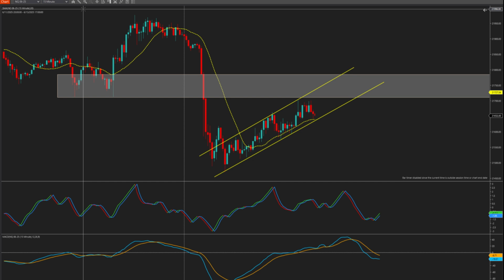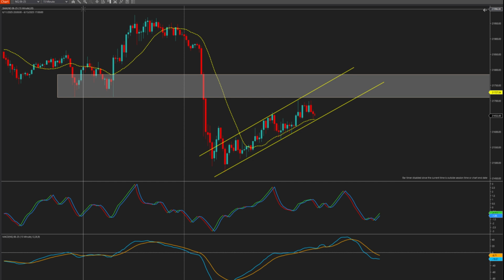Opening Bell Disaster - How I Almost Blew Up My Account On One Trade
Use Code: ADFT

✦──KEEP WATCHING ──✦

I am not responsible for any actions you take in the financial markets. Subscribers/members or users should always conduct their own analysis and due diligence and consider obtaining professional advice before making any financial trading or investment decision. All information contained on A Dollar First Trading channel or distributed via email, SMS text messaging or elsewhere should be independently verified and validated. Any investments, trades, speculations, or decisions made on the basis of any information found on this channel, expressed or implied herein, are committed at your own risk

Futures, options and foreign currency trading contains substantial risk and is not for every investor. An investor could potentially lose all or more than the initial investment. Risk capital is money that can be lost without jeopardizing ones financial security or lifestyle. Only risk capital should be used for trading and only those with sufficient risk capital should consider trading. Past performance is not necessarily indicative of future results.

 I only recommend products and services I genuinely believe in and use myself. Some of the links I provide are affiliate links, meaning, at no additional cost to you, I may earn a small commission if you click through and make a purchase or subscribe. All proceeds goes back into building the channel and our community.